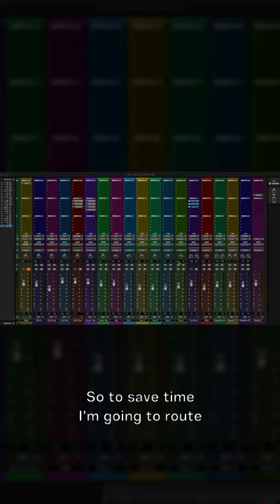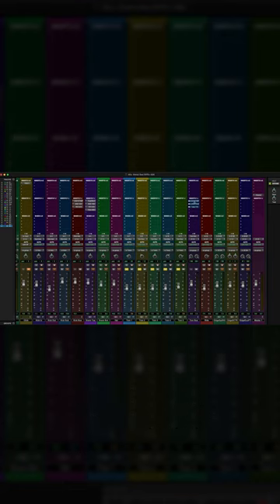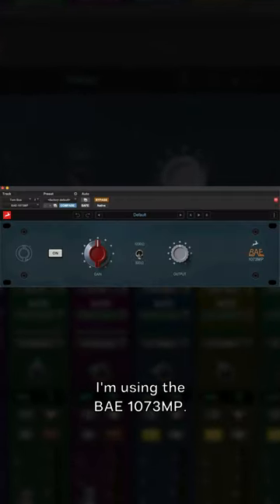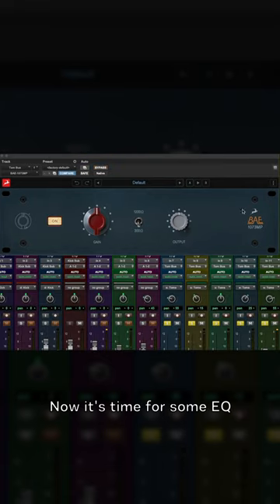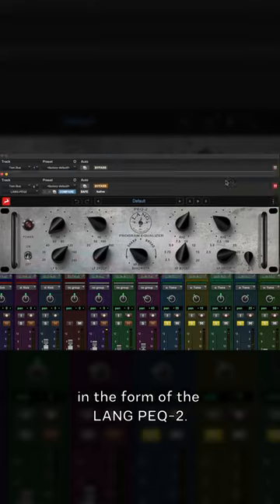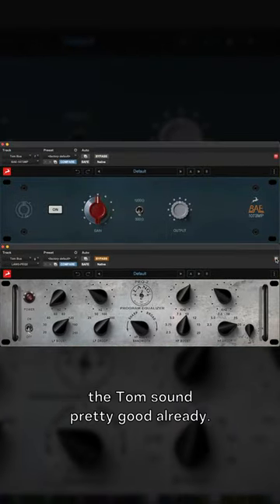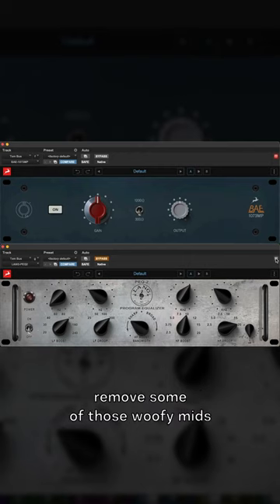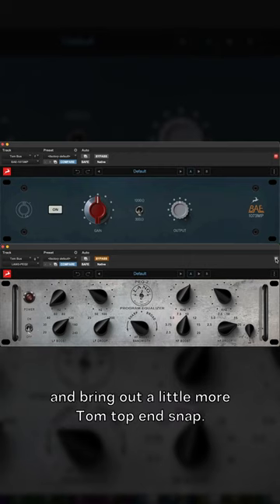Watch James Ivey apply BAE 1073MP&other Native plugins to glue toms in this drum kit together 🥁